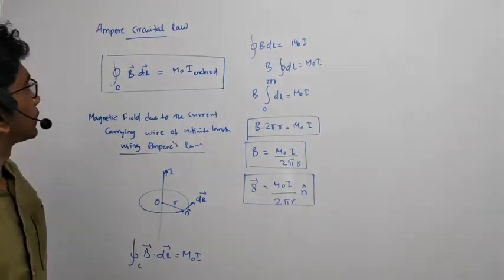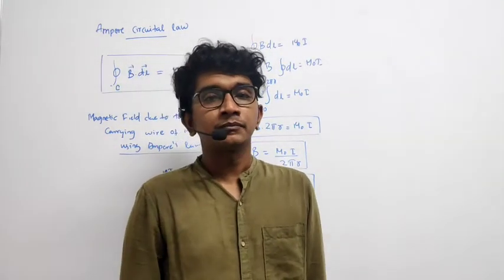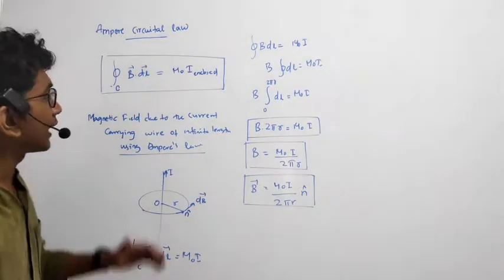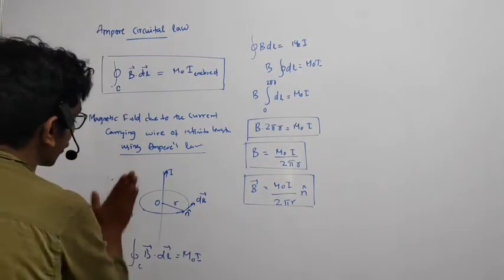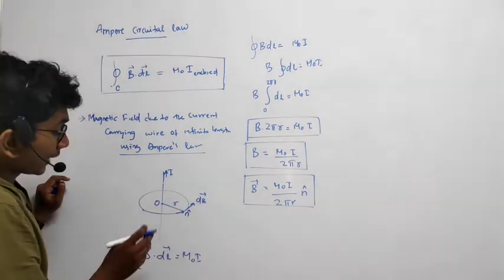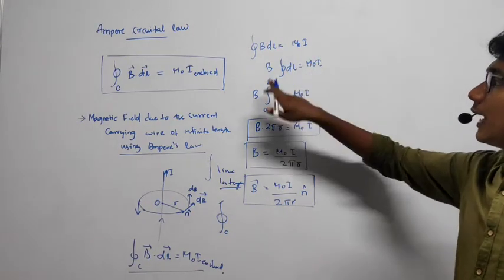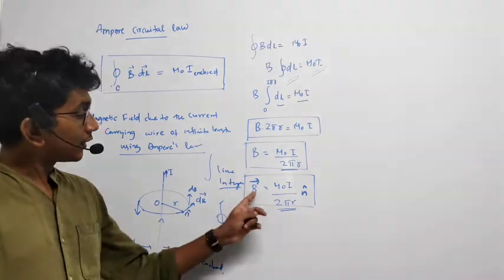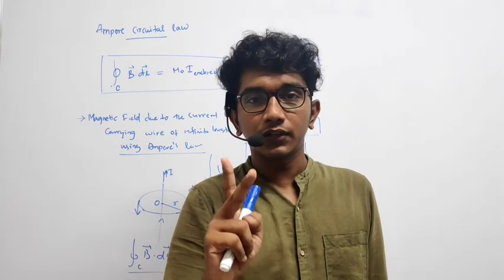Magnetic Effects of Current 7